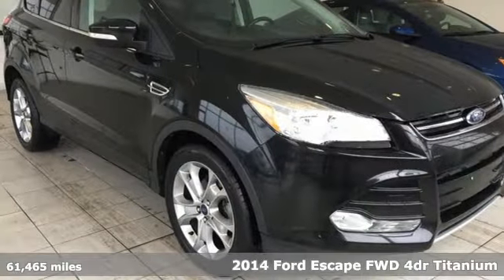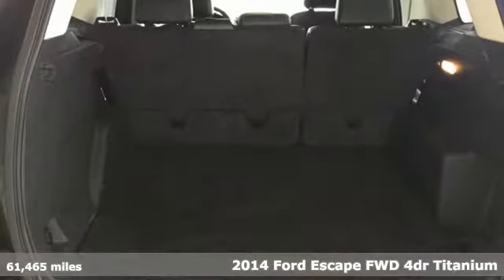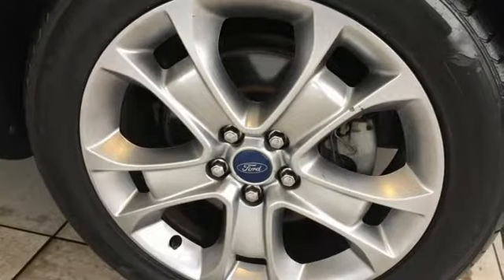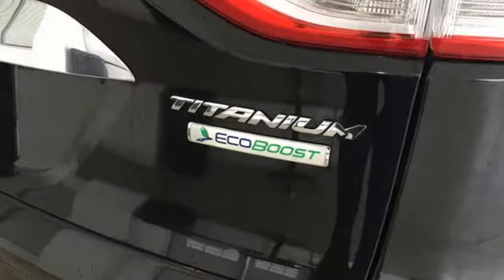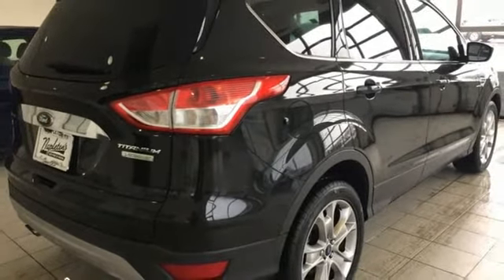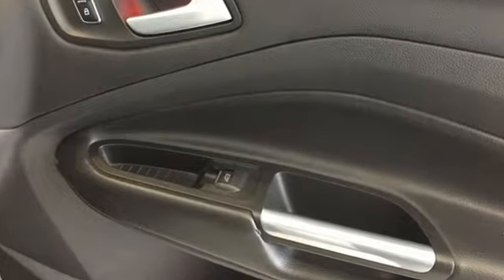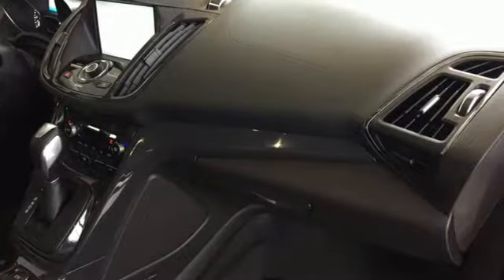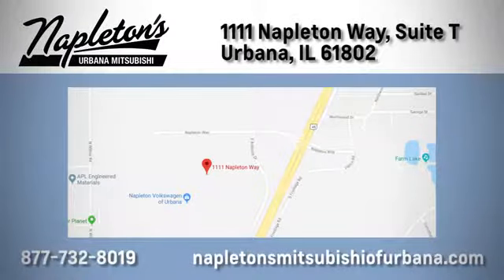Used 2014 Ford Escape Urbana IL Champaign, IL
Year: 2014
Make: Ford
Model: Escape
Trim: Titanium
Engine: EcoBoost 1.6L I4 GTDi DOHC Turbocharged VCT
Transmission: 6-Speed Automatic
Color: Black
Interior: Charcoal Black
Mileage: 61465
Stock #: H452821A
VIN: 1FMCU0JX2EUD56572
Recent Arrival! 2014 Ford Escape in Tuxedo Black. 23/32 City/Highway MPGbrAwards:br * 2014 KBB.com 10 Best SUVs Under $25,000 * 2014 KBB.com Brand Image AwardsbrFREE Car Washes for the LIFE of your vehicle at Napleton's Auto Park, WiFi, Shuttle Service In Champaign, Urbana and Savoy, State-of-the-art service center with clean and comfortable children's play area, customer waiting area, and FREE refreshments. SERVING: CHAMPAIGN, URBANA, SPRINGFIELD, DECATUR, DANVILLE, RANTOUL, MAHOMET, CHARLESTON, MATTOON, SAVOY.

Address:
111 O'Brien Dr